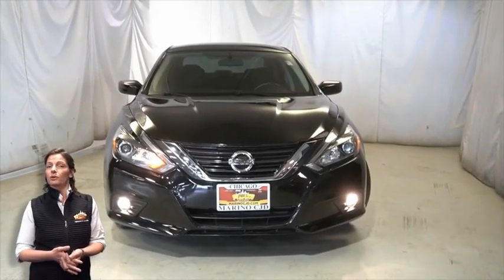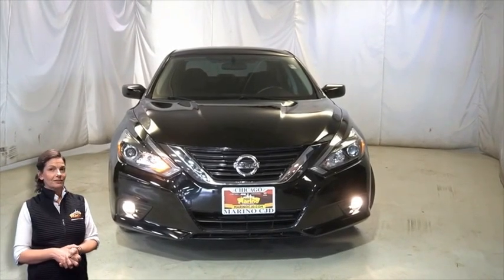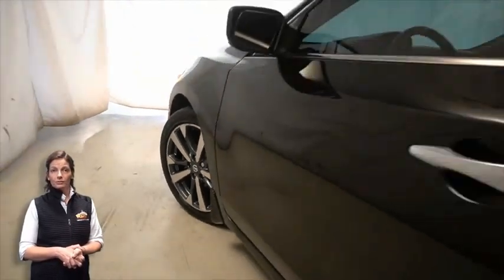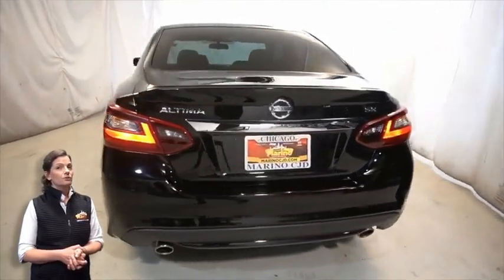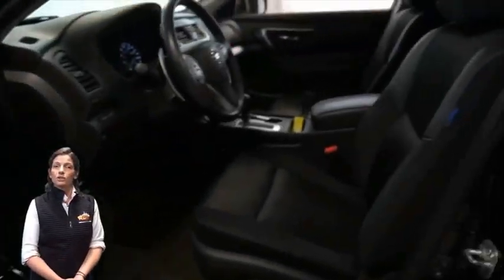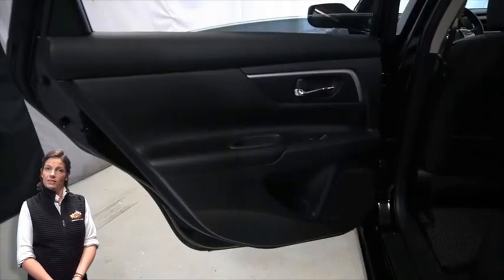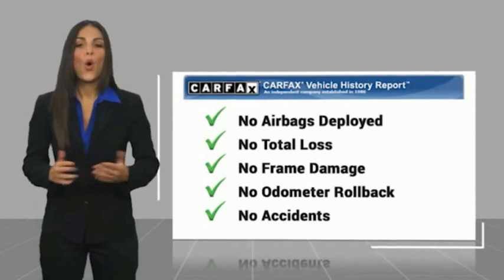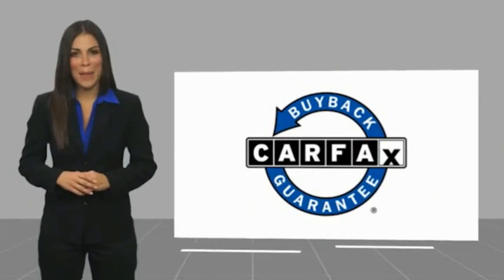2017 Nissan Altima D5656A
2017 Nissan Altima 2.5 SR

5133 W Irving Park Rd

2017 NISSAN ALTIMA SR!! 2.5 LITER 4 CYLINDER ENGINE!! STILL UNDER FACTORY POWERTRAIN WARRANTY!! ACCIDENT FREE CARFAX REPORT!! 4 INCH INFOTAINMENT DISPLAY!! REAR BACKUP CAMERA!! 18 INCH ALUMINUM WHEELS!! STEERING WHEEL MOUNTED AUDIO CONTROLS!! BRAKE ASSIST!! USB PORT!! BLUETOOTH!! ELECTRONIC STABILITY CONTROL!! POWER LOCKS!! POWER WINDOWS!!